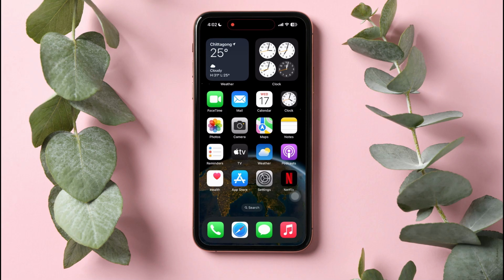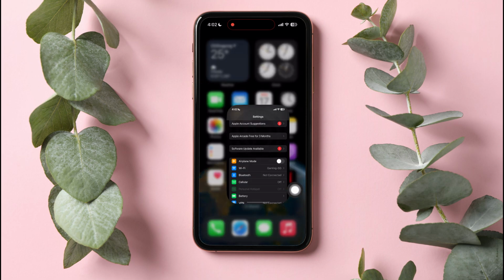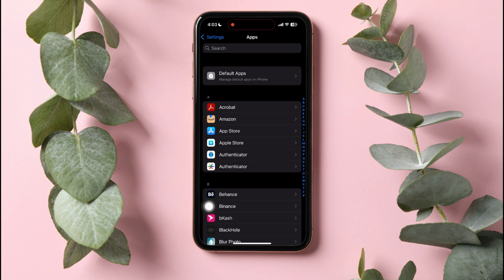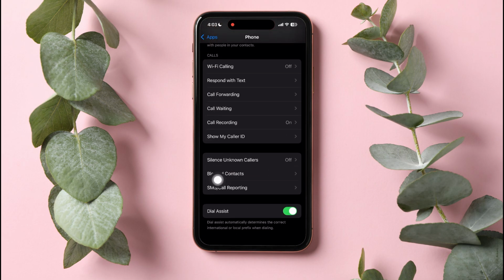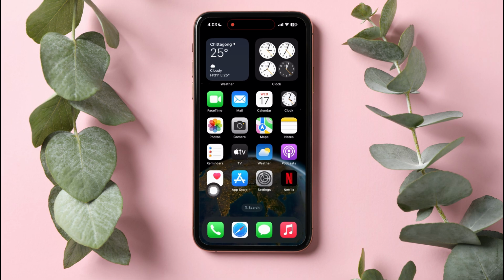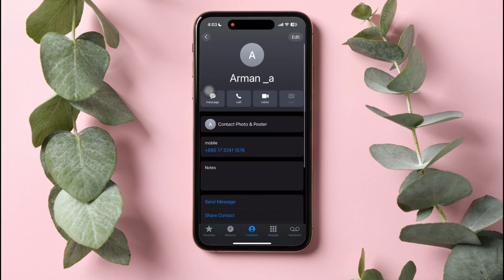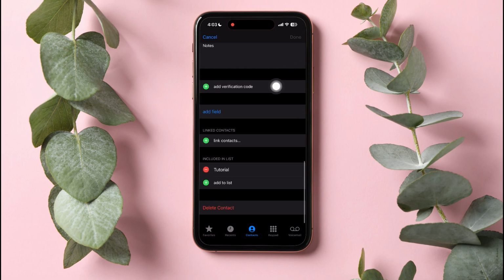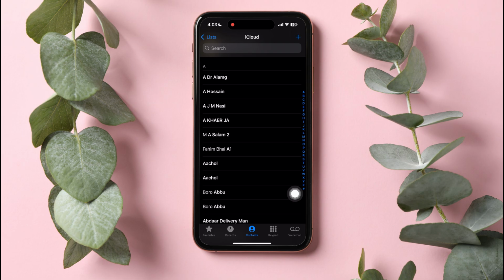How To Delete Blocked Contacts On iPhone 2026 (Step-By-Step Tutorial)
Here's how you can easily delete blocked contacts on your iPhone and clean up your blocked numbers list. We'll go step by step through the Settings app to show you exactly where to find your blocked contacts and how to unblock them permanently. You'll learn the simple process to access your blocked list, select specific contacts you want to remove, and confirm the deletion so those numbers can contact you again. This tutorial covers the most recent iOS versions and walks you through each screen so you won't get lost in the settings. Whether you accidentally blocked someone or just want to give a contact another chance, this guide makes it straightforward to manage your blocked contacts list on any iPhone.